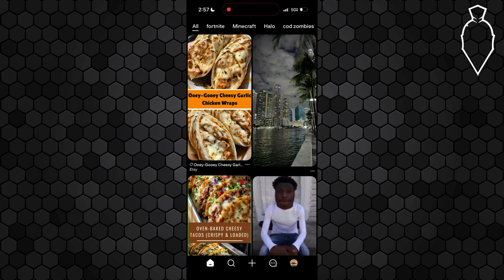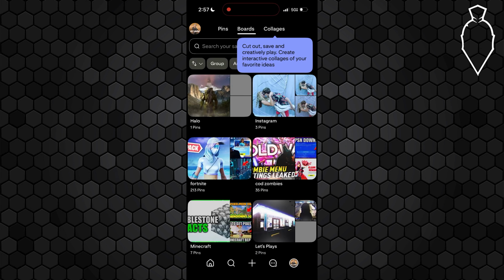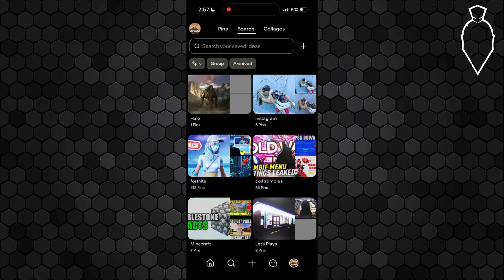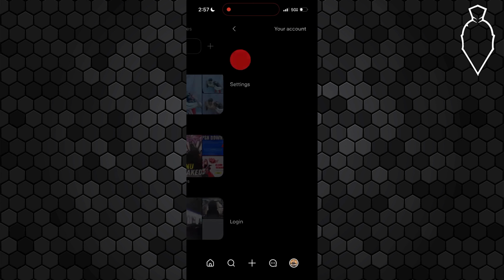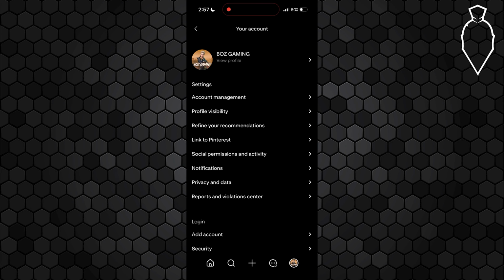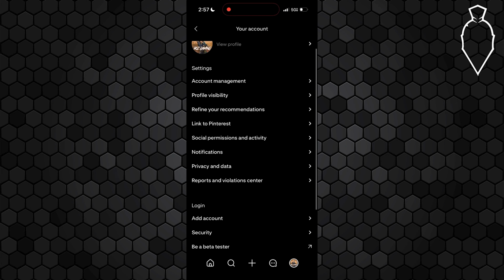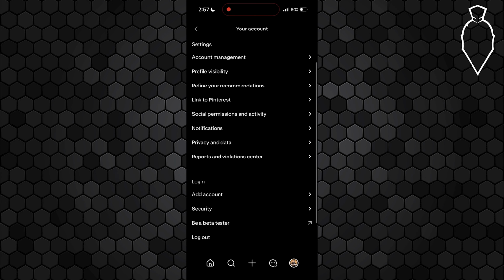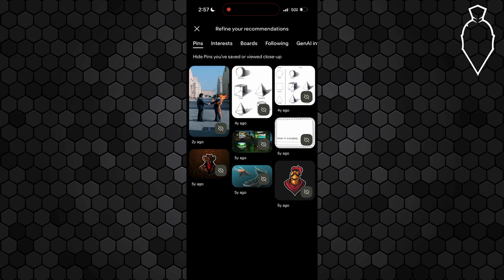How To See Liked Photos On Pinterest - Full Guide